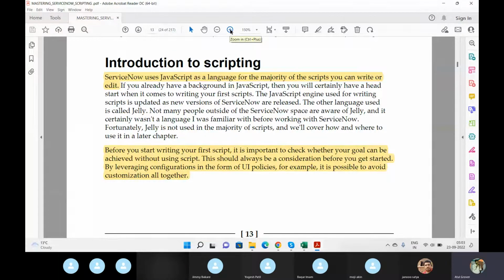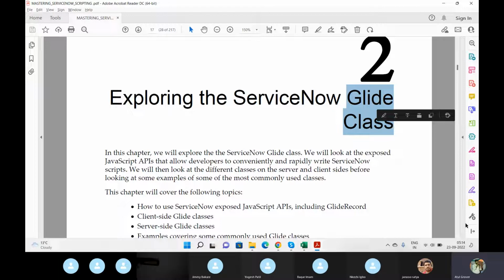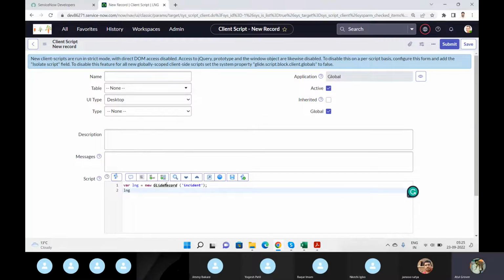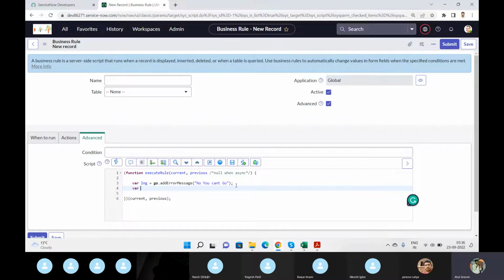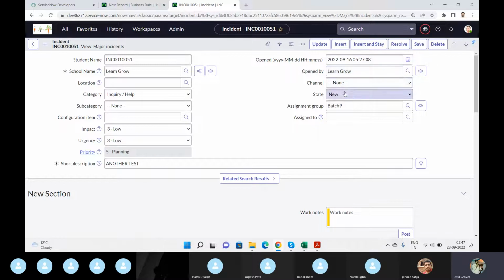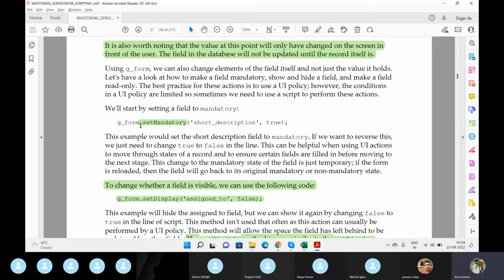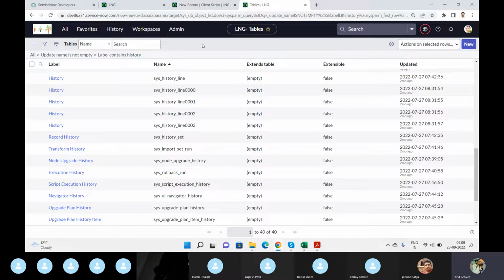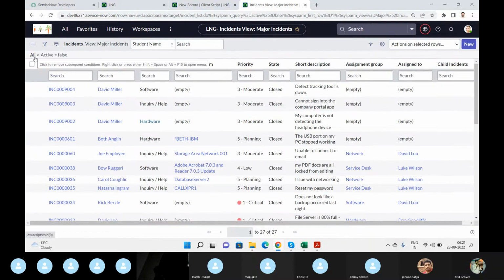Batch 9 | Day 25 | Glide Record - Glide Class || Tokyo